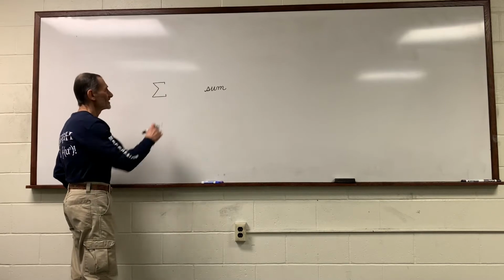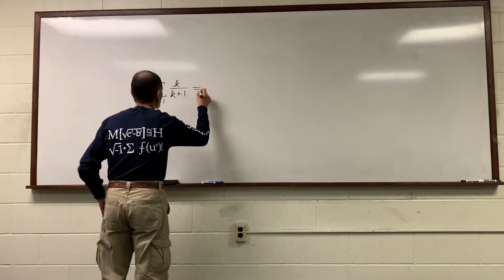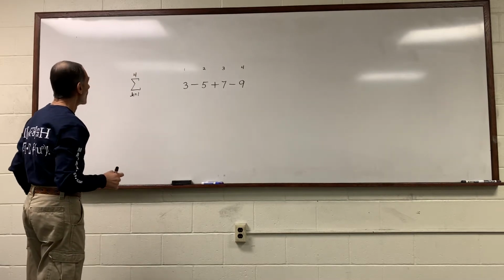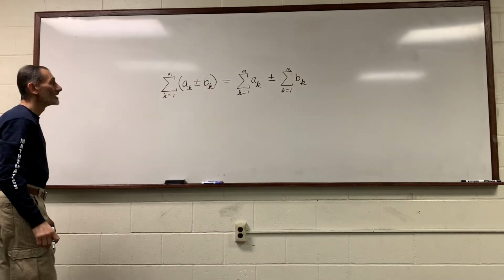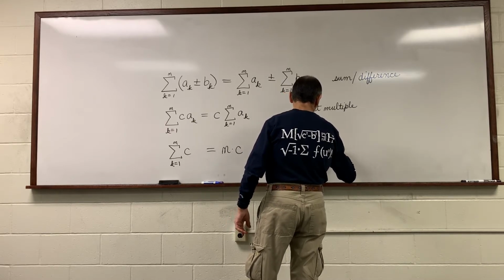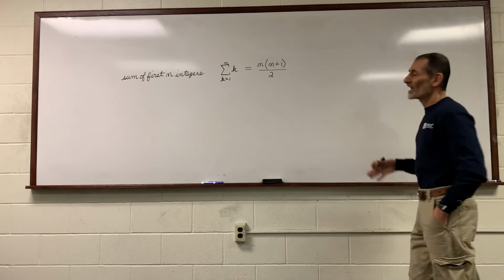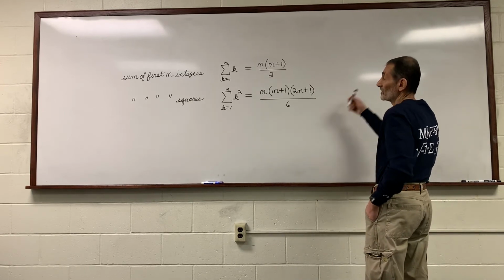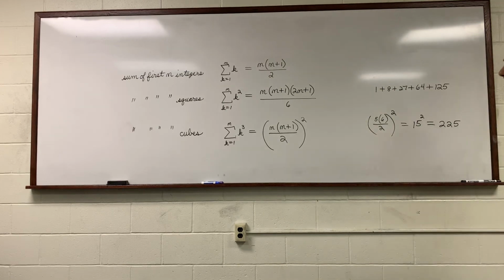Sigma Notation and Sums